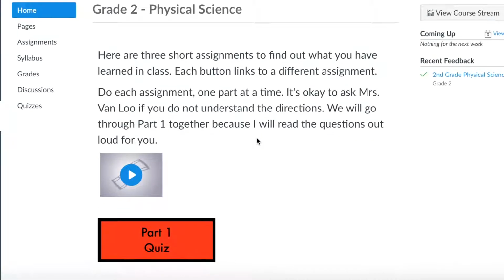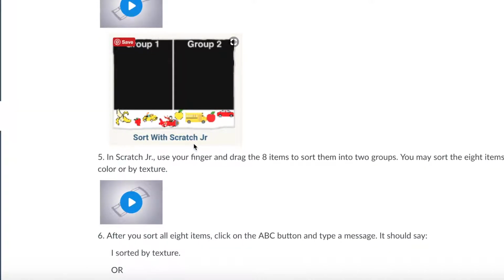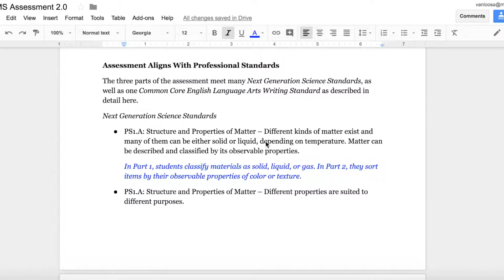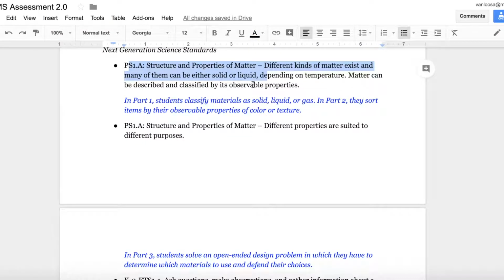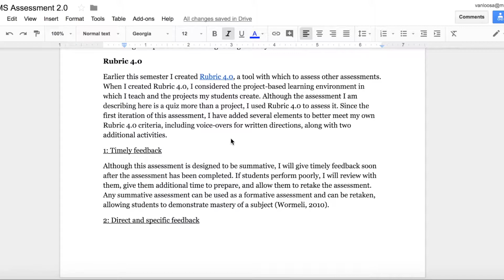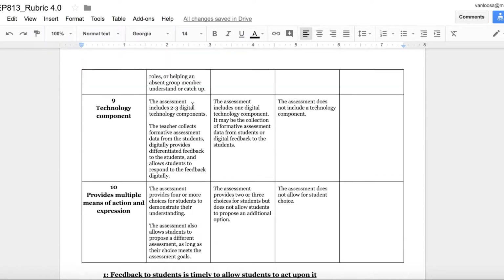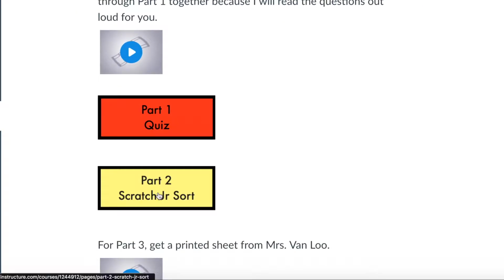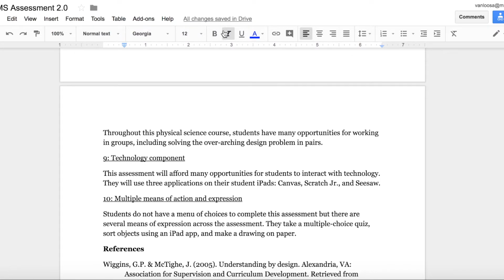Screencast of CMS Assessment 2.0